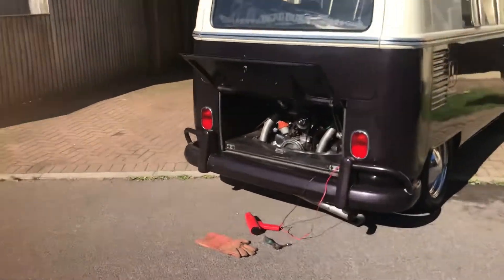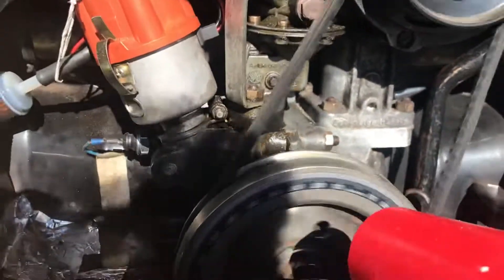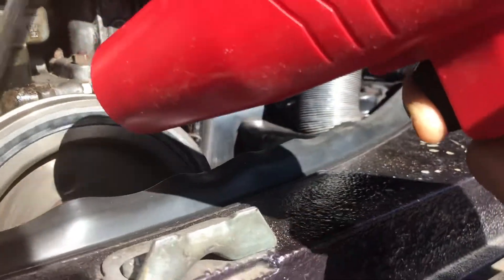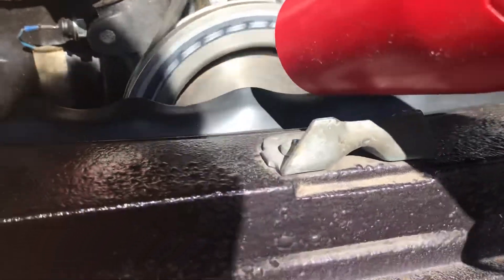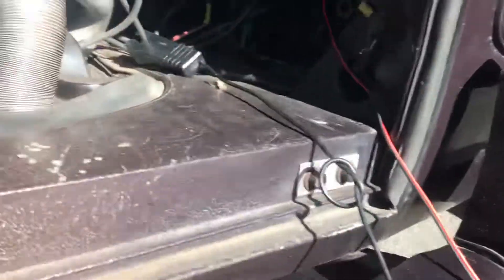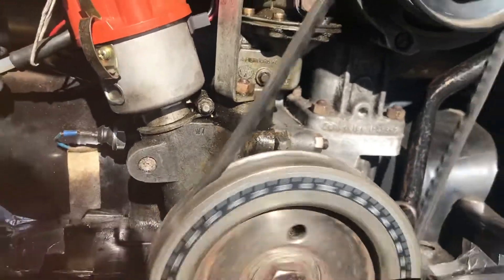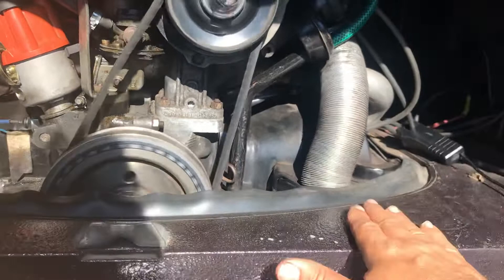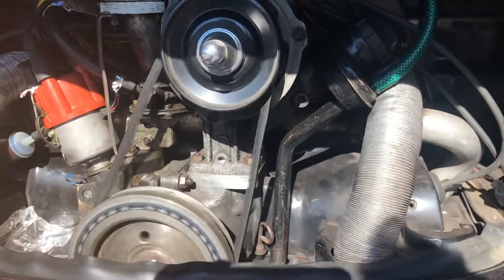Vw Aircooled learning to use strobe light for timing pt2